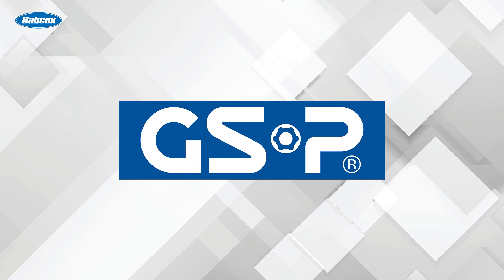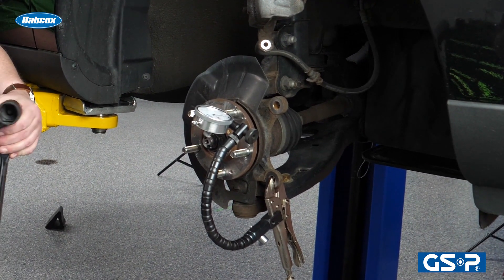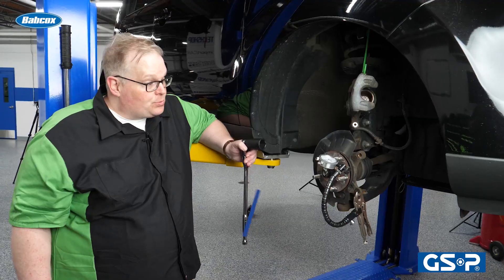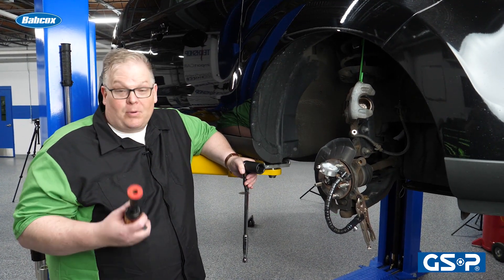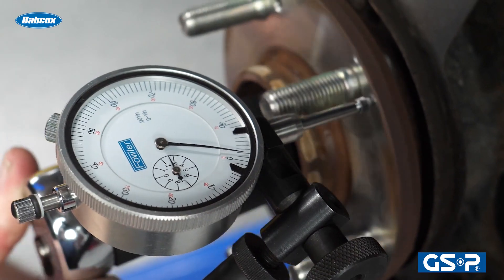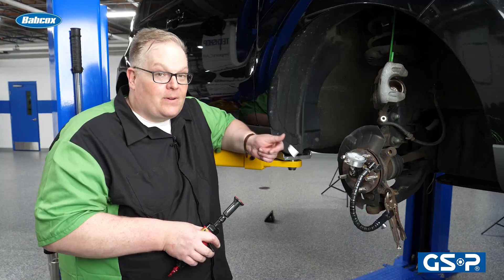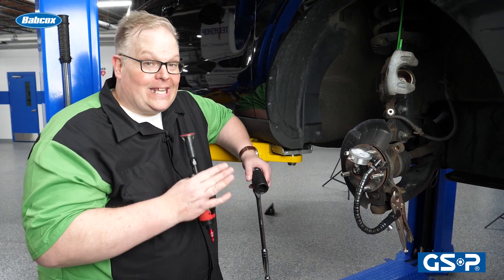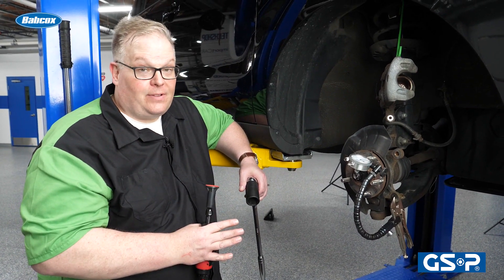Hub Flange Runout Measurement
All hub flanges have some degree of runout. This is why there are tolerances in the service specification. A flange may have up to .005” of runout, but it is impossible to see the damage with the naked eye. This is why measuring the hub flange with a dial indicator is essential when replacing a wheel bearing, axle shaft or brake rotor.